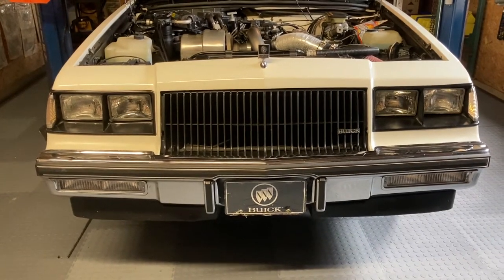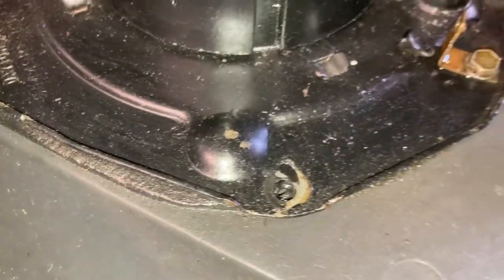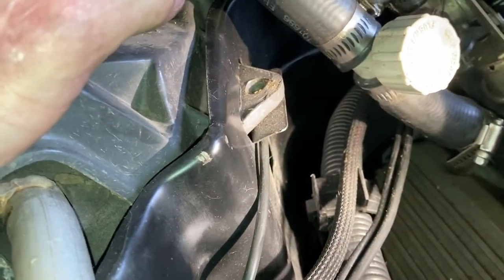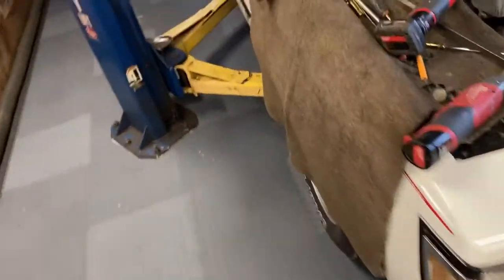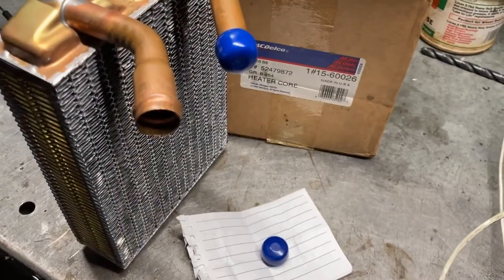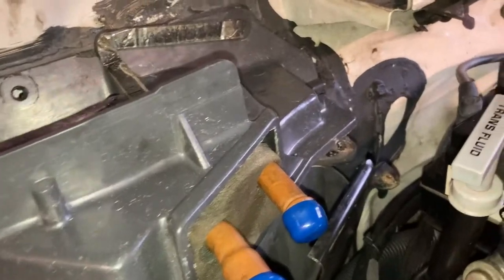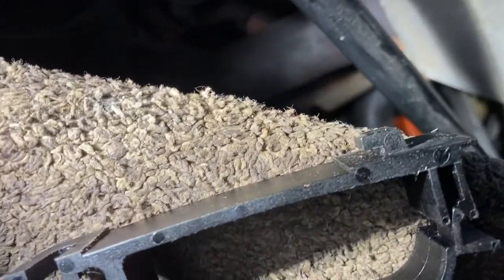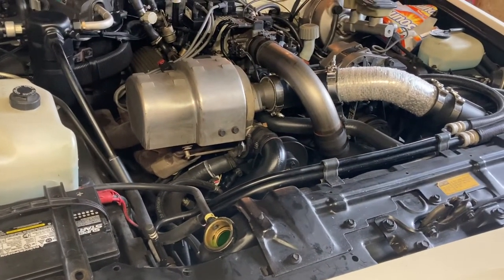1978-1987 BUICK REGAL: REPLACING THE HEATER CORE. "WHAT'S THAT SMELL" ?.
Here's an 87 Buick Regal Heater-Core R & R Clip ... just pay note to the little hidden things (and I'll show you ALL those little secret [mostly screws] here), and YOU can do it. Use a Delco Core: Part No. 15-60026 / GM 52479872 that are everywhere / and THEN  "just take your time". It's easy !.